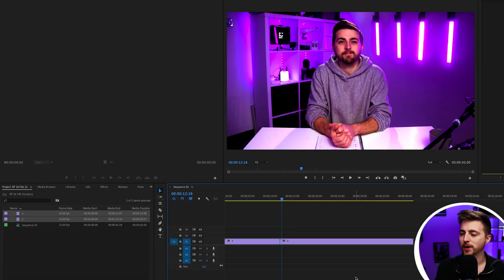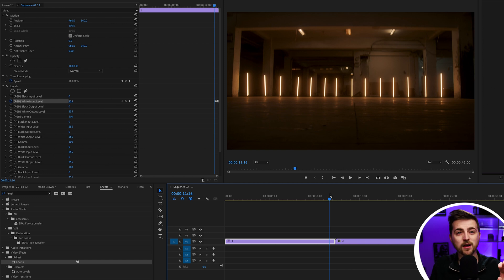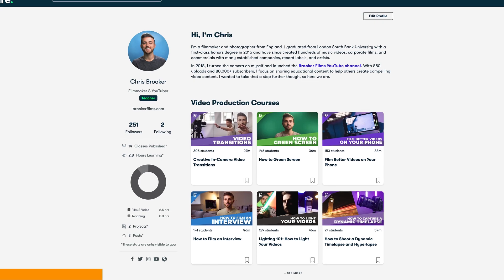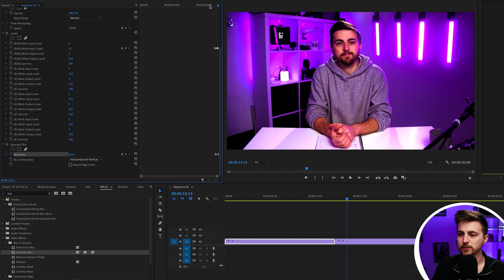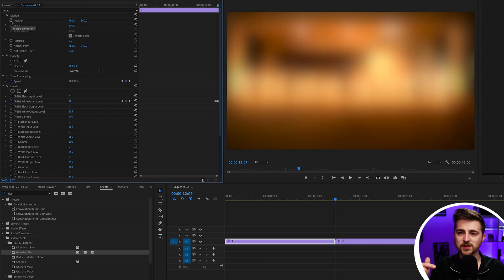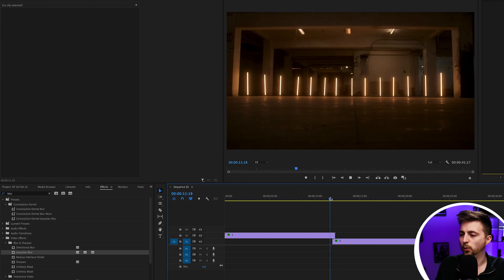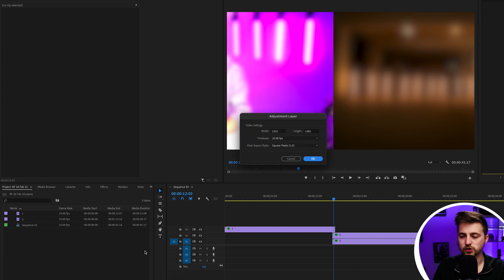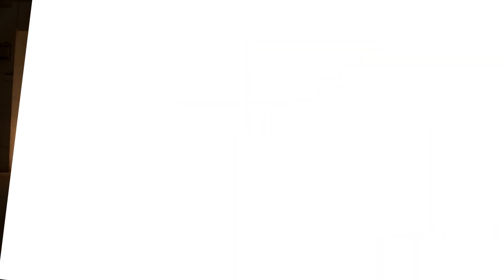Exposure Flash Transition - Premiere Pro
DIGITAL PRODUCTS